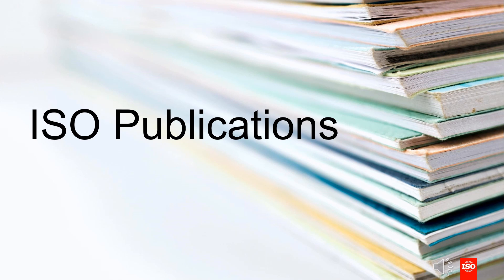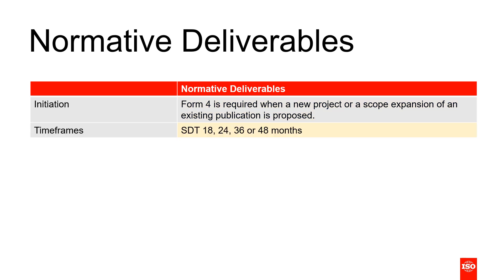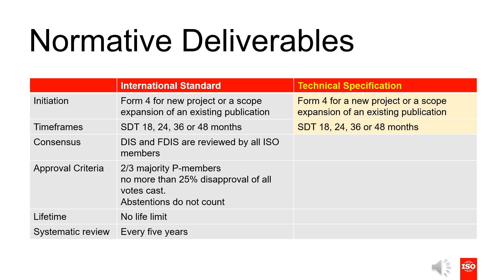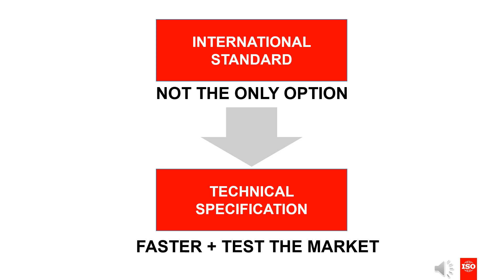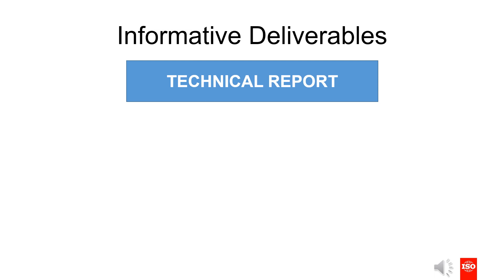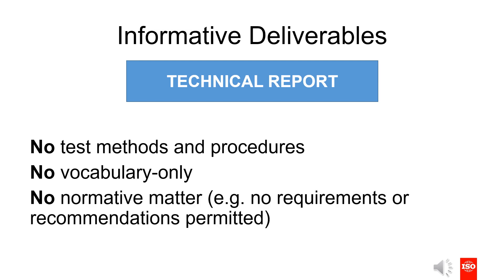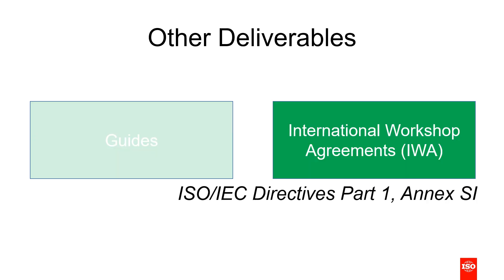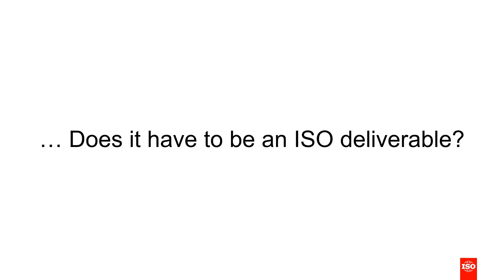ISO Deliverables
Describes the different ISO deliverables, their uses and how to develop them.
IMPORTANT: since this video was produced, some rules in the ISO/IEC Directives Part 1 might have changed. For example, the 48-month development track is no longer available, and it is now possible to revise a standard with an expanded scope with a 2/3 majority resolution rather than requiring an NP ballot.